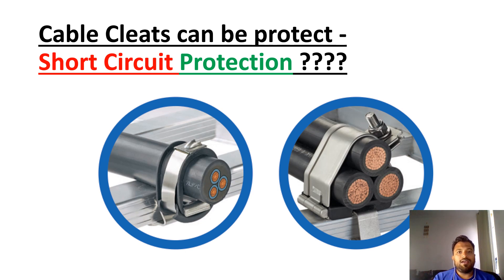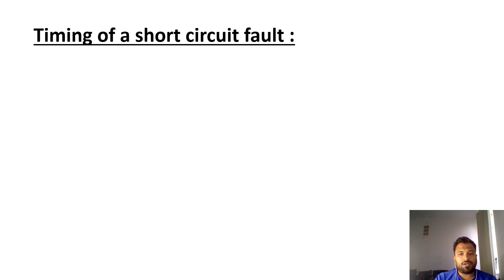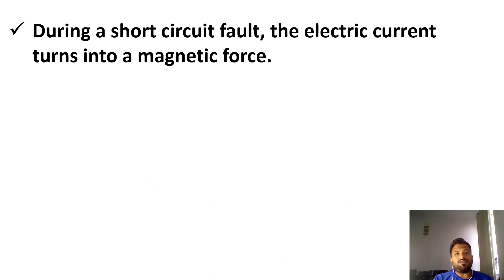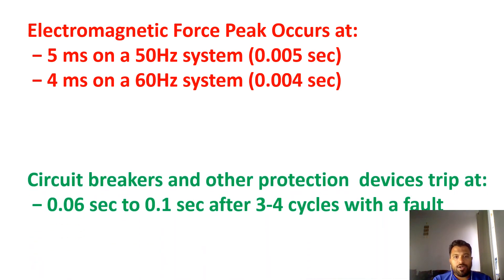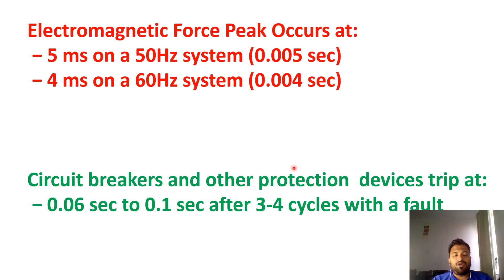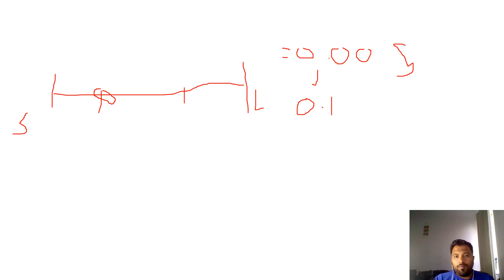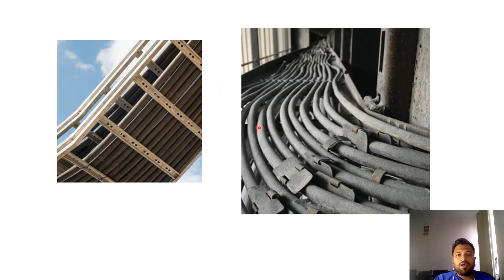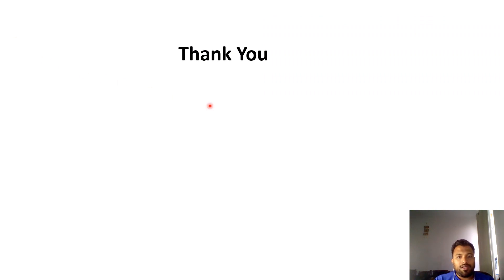Cable Cleats can protect short circuit protection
Dear Engineers

First we  understand  what is Cable cleats :

"A device designed to provide securing of cables when installed at intervals along the length of the cables – IEC 61914"

Do you know that during the short circuit not only huge current flows it will produce a mechanical force

In our daily work life we secure the cables by cable ties ,do you ever think these cable ties can withstand the mechanical force  . Then Answer is NO.

This is the reason we need secure/fix cable cleats to  our cables to withstand short circuit current
To understand  please watch the details video.